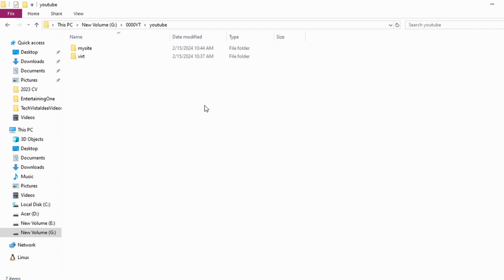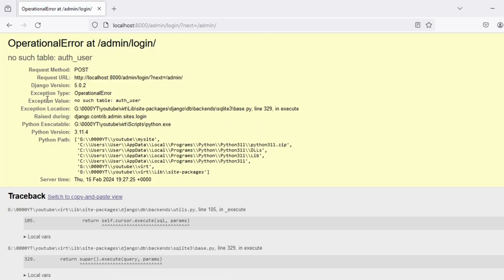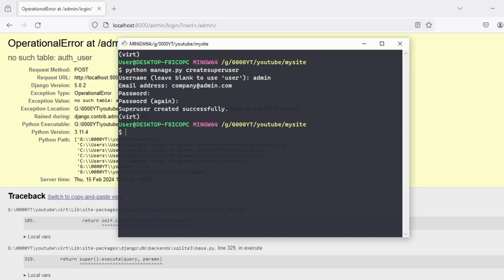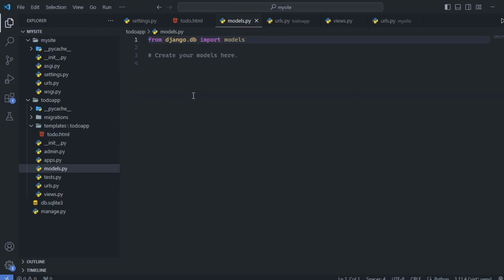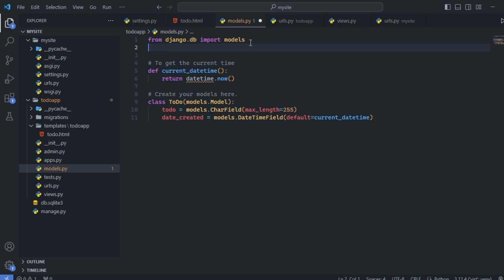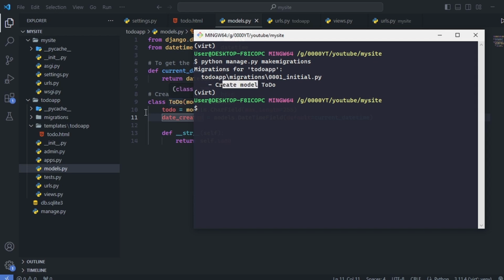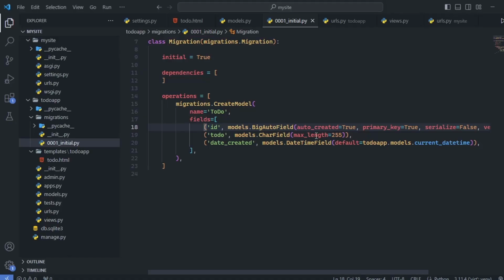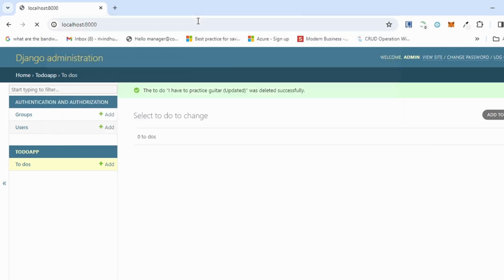Unlock the Power of Django Models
In this video we are going to continue our Python Django Series for Beginners. Today we are going to create Django Models and we are going to set up Django Admin Dashboard. Then we can interact the models we are created. In this video I am showing you how to create Django Models, How to push Database Migrations and many more.